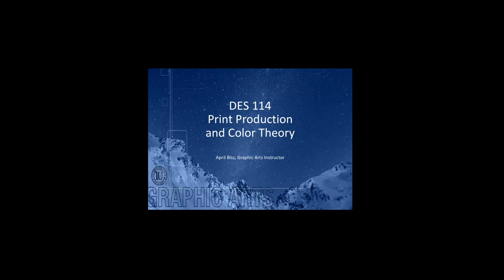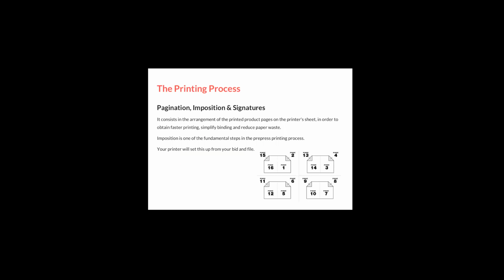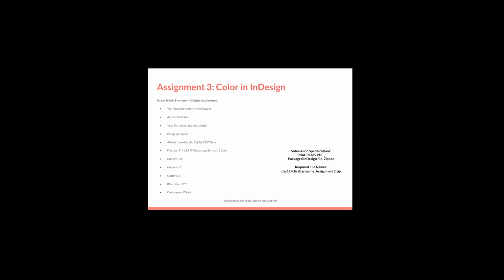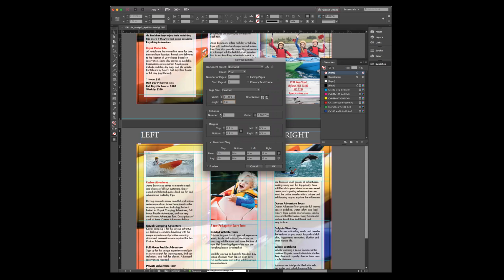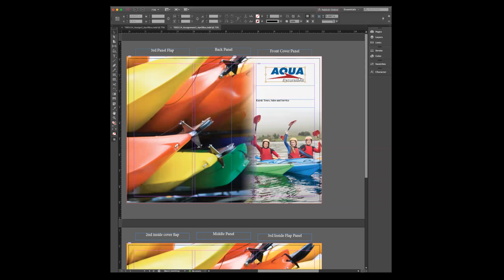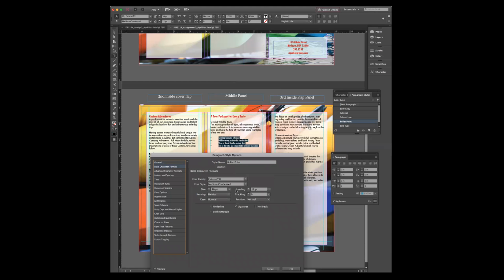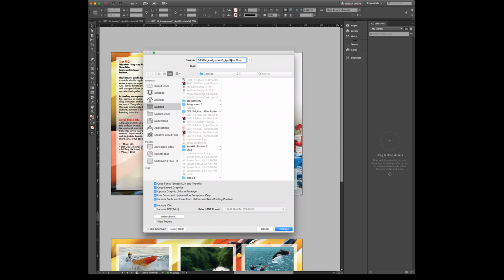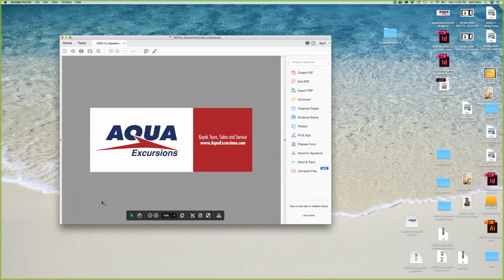DES114 Week3 MOD12